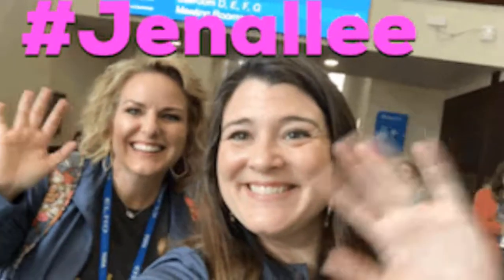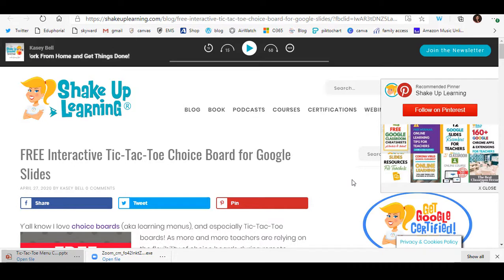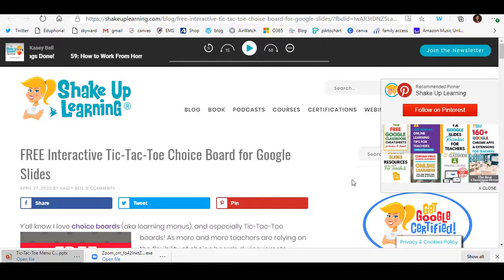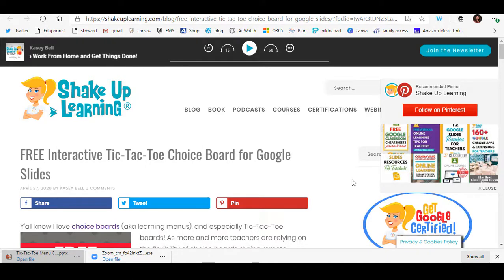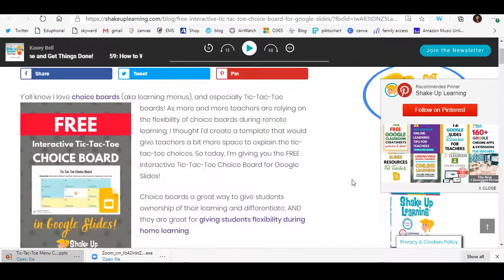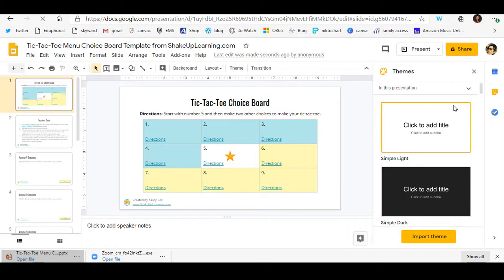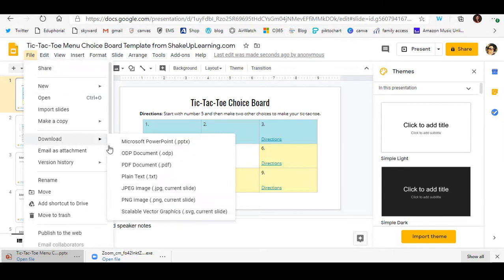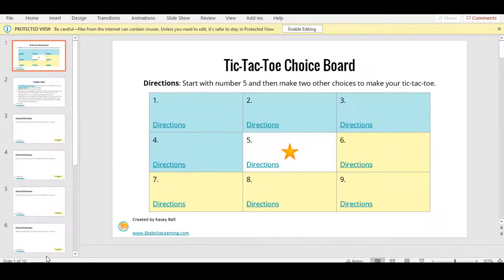Tic Tac Toe Board PPT Conversion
See how to convert a google slides Tic Tac Toe Board into a PowerPoint.